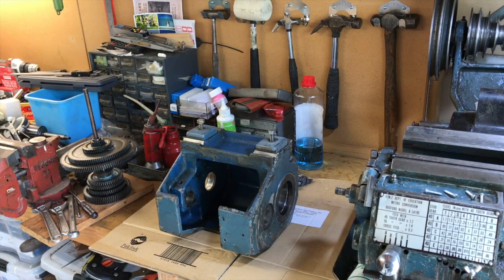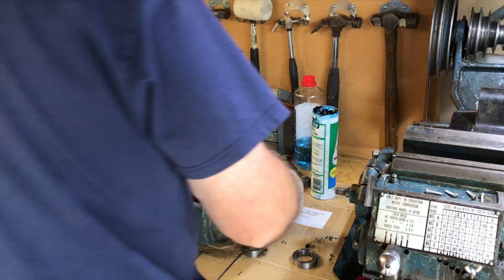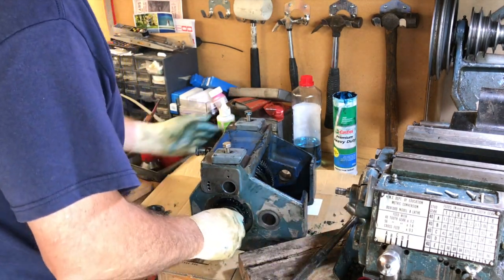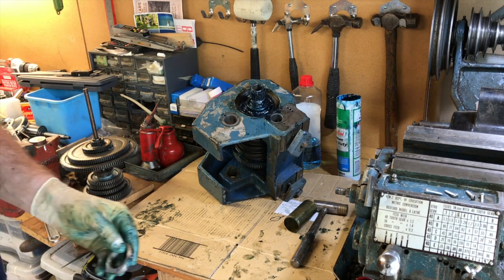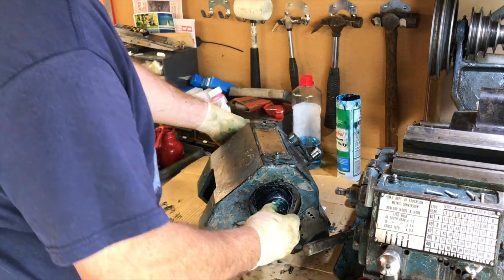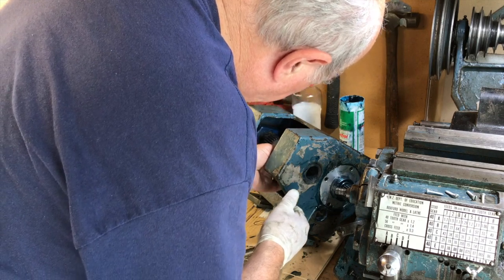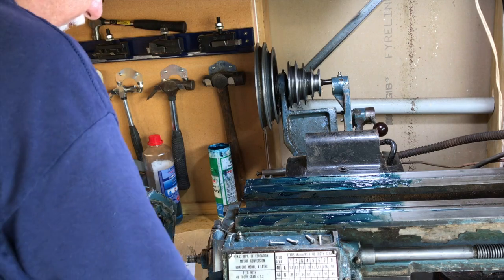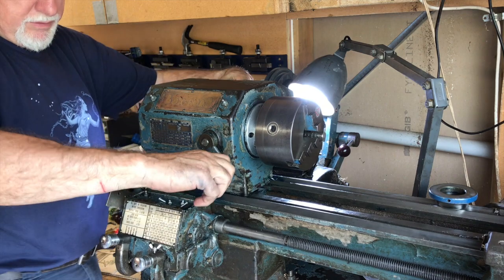Lathe head reassembly after overhaul of this Boxford model A engineers metal lathe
The Boxford Lathe Head, which was dismantled in Episode 3, is now re-assembled and later painted.   Next Video
IMPORTANT TIP for assembly of the head. Although this is mentioned in the video it is worth reiterating here.  I have stripped down and rebuilt the head of my 1955 Mark 1 Boxford A lathe twice. The first time I made this YouTube video and in it I mentioned that the spacers can be installed over the spindle AFTER the spindle has been inserted in the head casting.  Would you believe that during the second assembly I failed to take my own advice and tried to put the spacer inside the casting. So I think it worth emphasizing this point here. It makes assembly very easy!

After the two roller hearings and all the internal parts have been fitted inside the casting we can add the spacers.  Don't forget the V-belt has to be installed over the pulleys unless you plan to use a T-link belt.  Also make sure that the bronze shoe in the back gear selector mechanism is correctly located in the square profile groove in the sliding gear. The tip of the shoe should be just visible if you look between the back gear shaft and the front of the casting.

After all that is done the following parts are slipped over the back end of the spindle in the following order. These four parts have the same inside diameter to fit the spindle:

1. The spacer with the smaller outside diameter goes first
2. The spacer with the larger outside diameter is second
3. One of the threaded nuts used for adjustment
4. The second (identical) threaded nut used as a locknut

The assembly is actually quite easy and I think anyone could take it on.

Final adjustment of the tapered spindle bearings is important and this is the trickiest part of the whole procedure and perhaps I should talk about that too.  The theory is that item 3 above is a nut that can be tightened to squeeze the two roller bearings together. I previously drew a sketch which is in the photo section on the boxford users group site, but all you really need to know is that as you tighten this nut the pressure on the tapered roller bearings is increased, eliminating any undesirable movement of the chuck. If they are too tight the bearings and their housing get hot to the touch after prolonged running and may be damaged. They are extremely expensive to replace. If too loose the chuck will wobble and you will not be able to turn accurately. You can place a long bar in the chuck to see if you can cause any sideways movement (or endplay) in the chuck.

One issue I have discovered is that the inner race of the rear taper bearing is very tight on the spindle and it may be difficult to make it move by turning this rather light-weight nut.

I have used two methods, neither of which I am very happy about. One is to use a 1/8th inch diameter brass bar to place in the holes in these nuts and even apply a bit more force by tapping the bar with a small hammer.  The second method which seems effective is to remove the adjusting nut and lock nut and tap the inner race along the spindle.  I happen to have a piece of brass pipe that fits perfectly over the spindle and engages with the inner race of the rear roller bearing. I tap this pipe with a small hammer to move the race. It is best to have the whole head turned over so that the chuck end of the spindle is supported by the bench top or a piece of wood. As you tap it you can hear when it reaches the end of its travel as you can hear clearly in this video. Be aware that hammering the outer race can put intense pressure on the rollers which theoretically could be damaged, but in my short experience it seems to work well after the adjustment nut and lock nut are replaced.

The correct method is to measure the dynamic  torque required to make the chuck rotate and keep it rotating. Ideally this is done with the V-belt removed but making sure it is very loose may be sufficient. Secure a piece of string in the jaws of the 3 jaw chuck. Wrap the string around the perimeter of the chuck. Place a spring balance to the other end of the string and measure how much force is required to keep the chuck rotating smoothly. Calculate the torque by multiplying the force in pounds (454 grams) by the radius of the chuck in inches (1 inch=25.4mm). The result should be about 1-2 pound.inches of torque.

The following is a link to the Boxford Users Group where I posted a sketch showing how the twin tapered roller bearings are adjusted. There is along discussion about it.

"How to use a general engineering lathe" by Evan Lewis (evan-e-cent now evanecent).

HeroSteamEngine.com